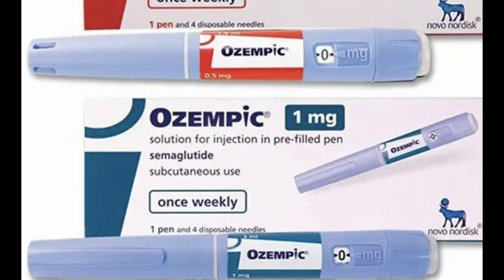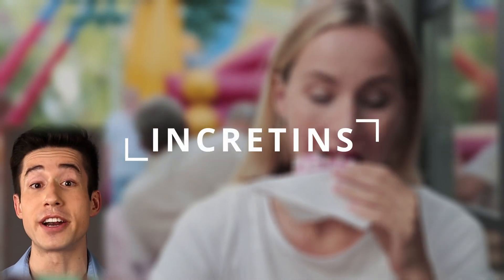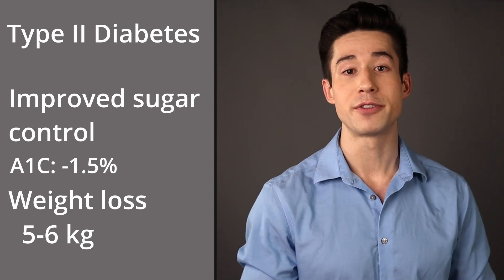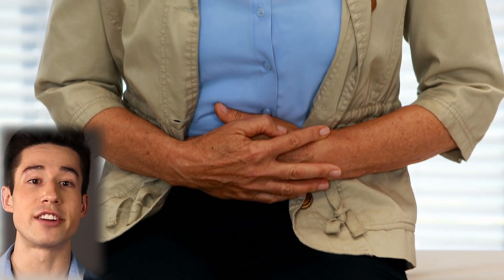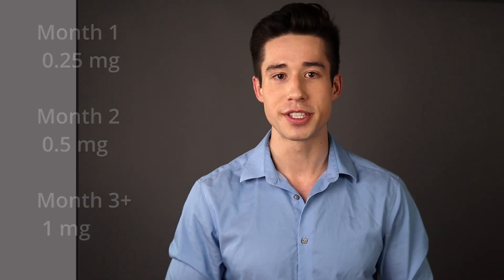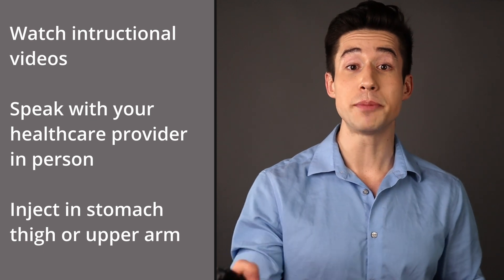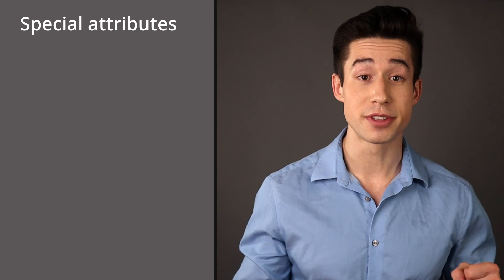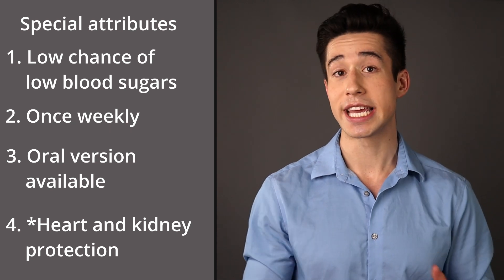Doctor of Pharmacy Reviews Ozempic, Semaglutide for Type 2 Diabetes and Weight Loss